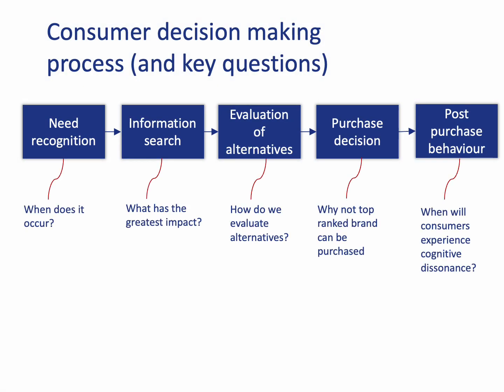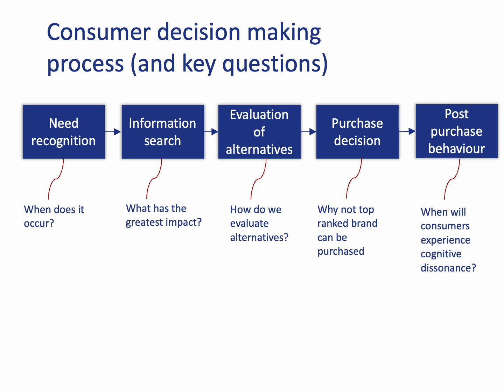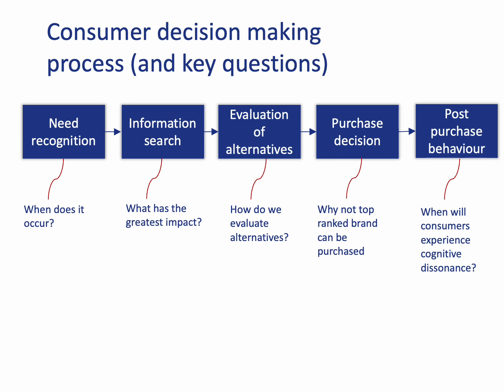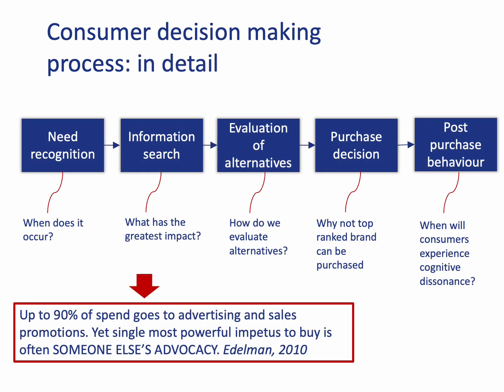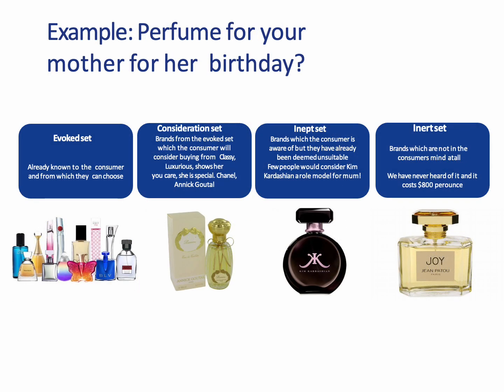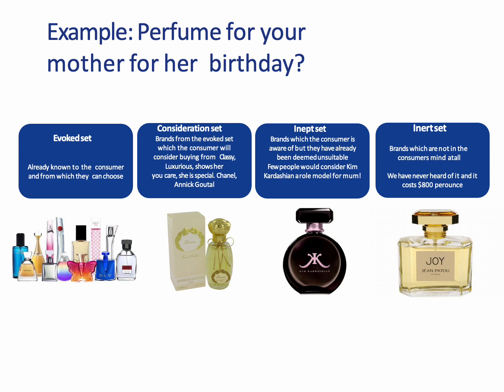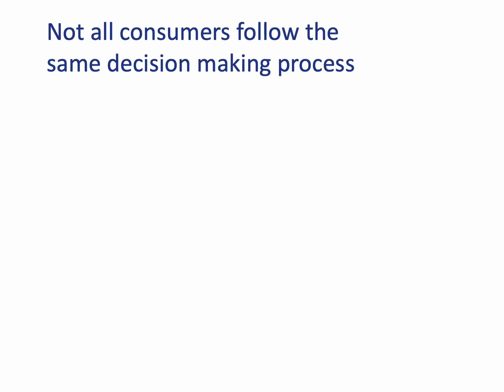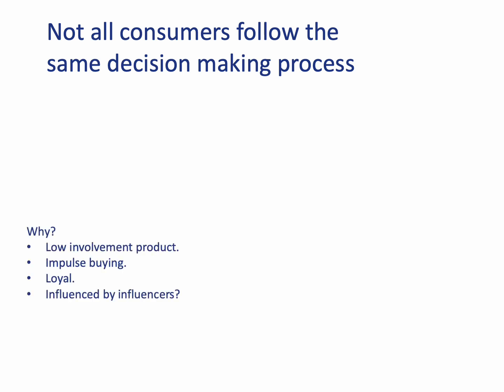Consumer Behaviour Consumer Decision Making Process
Discussion of the consumer decision making process, detail explanation of each step.